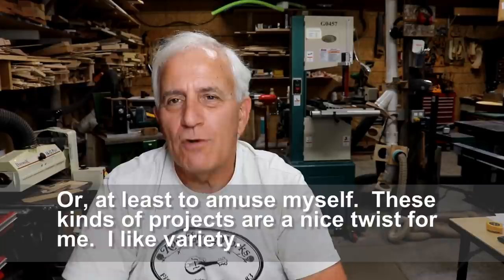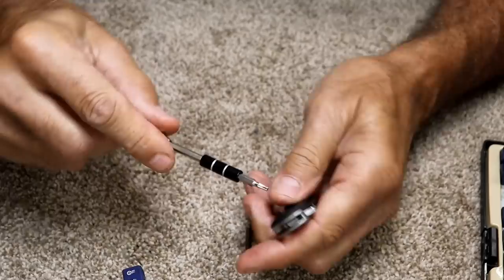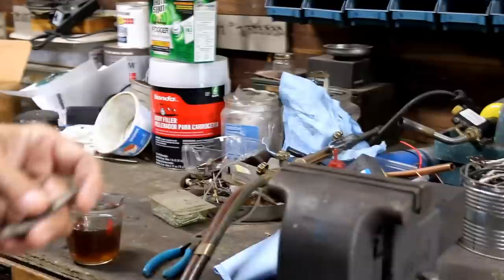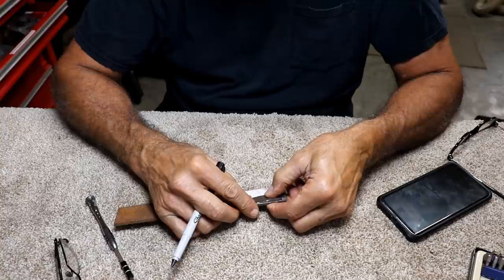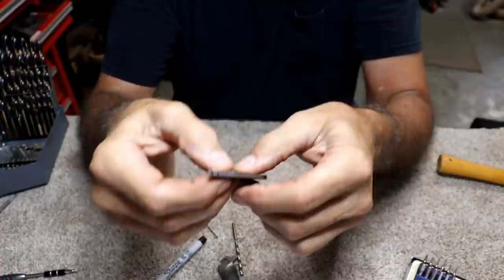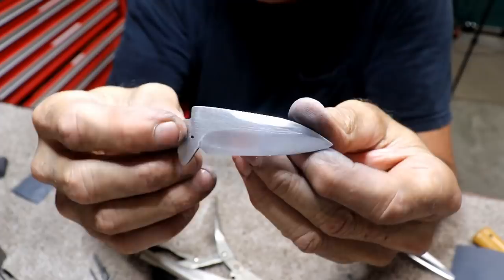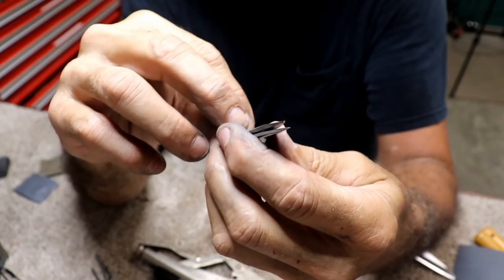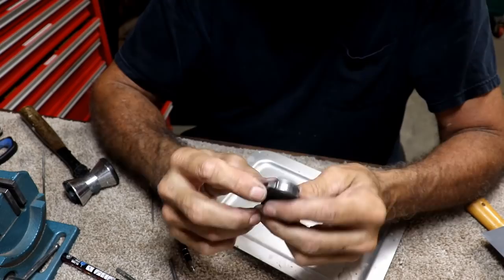507 RSW Turning A Good Knife Into A Great Knife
I hope you enjoy seeing how I made my favorite knife even more favored!